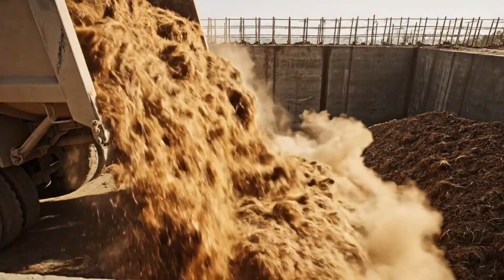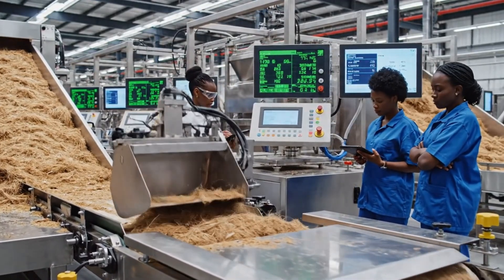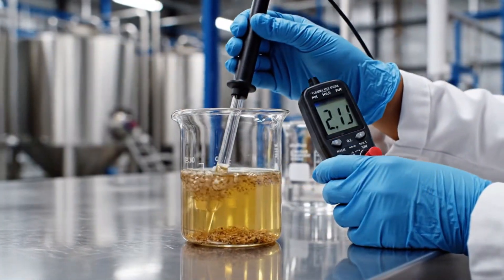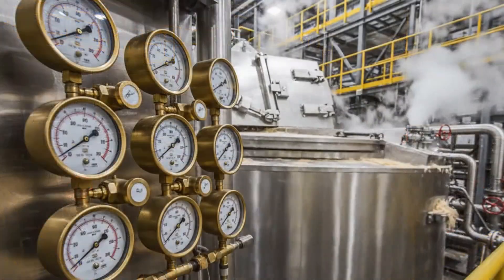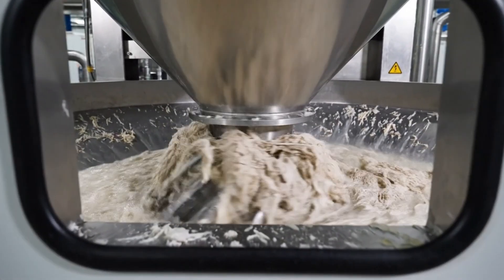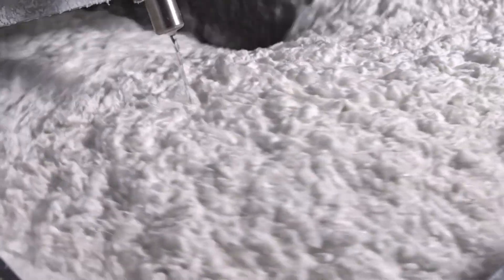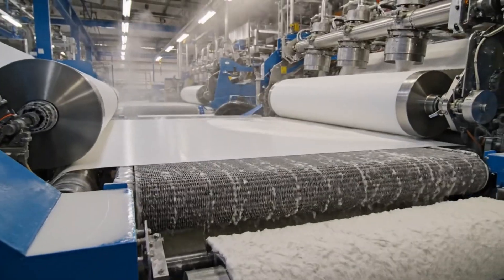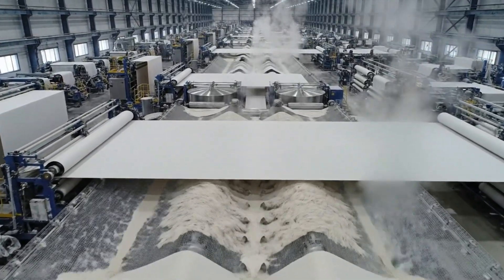Inside a Raw Bagasse Paper Mill: From Fiber Extraction to Completed Sheets (Full Process)